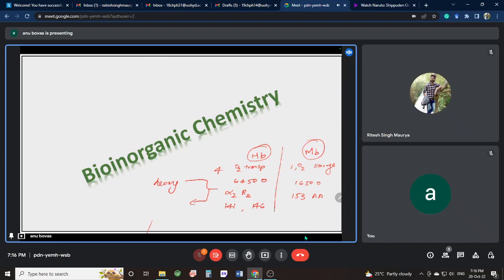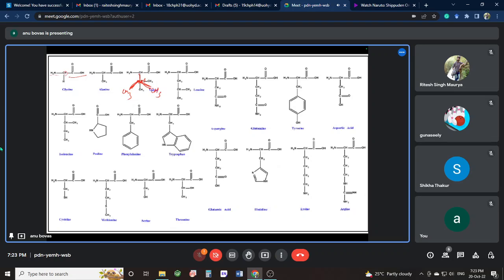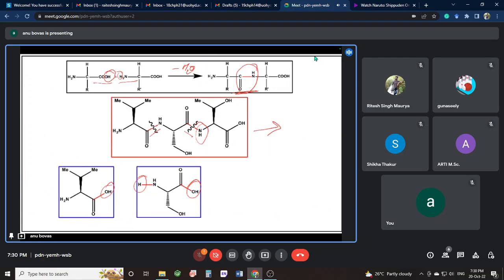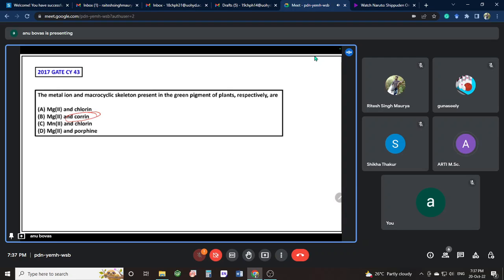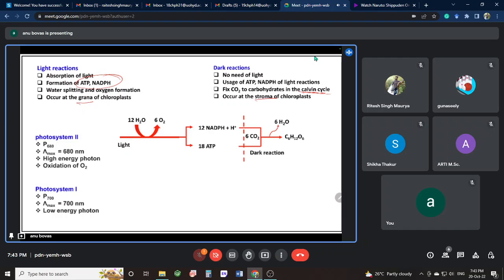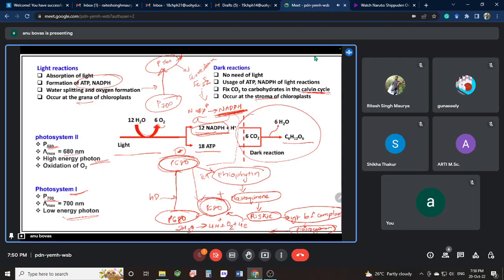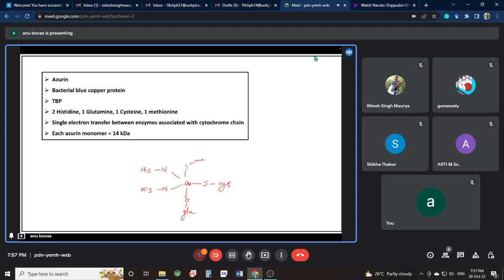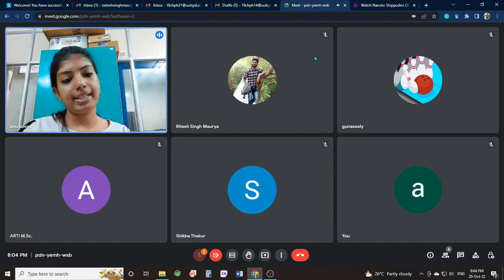GATE CHEMISTRY LECT - 11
Bioinorganic chemistry
GATE CY - 2013 - Q16, Q18
GATE CY - 2016 - Q02
GATE CY - 2017 - Q43
GATE CY - 2018 - Q13